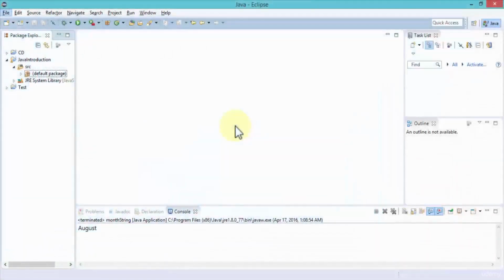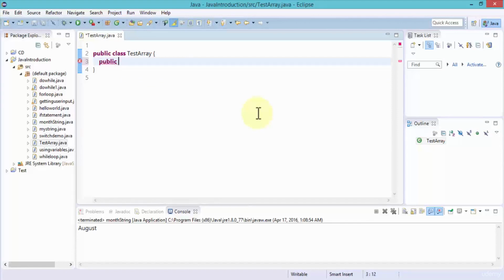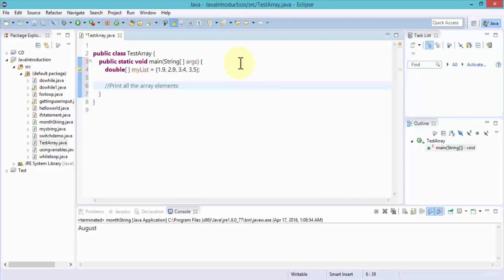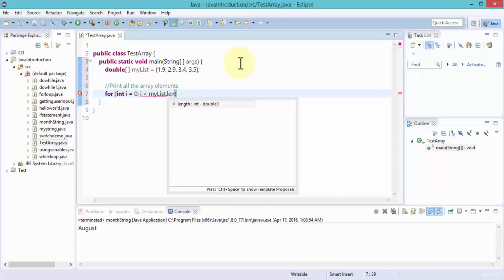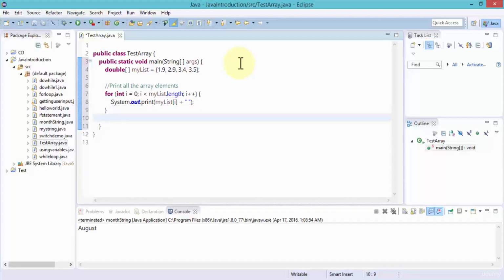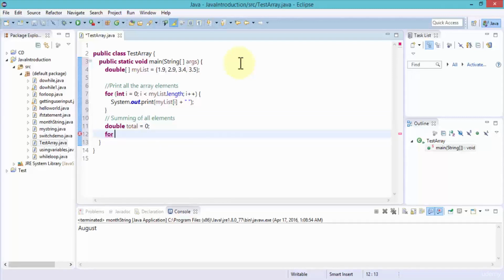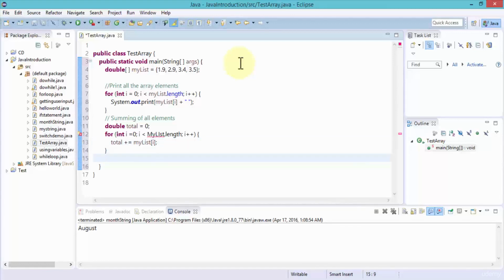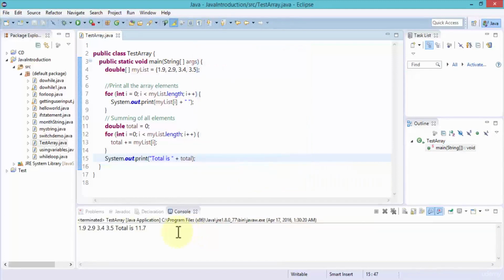27 - What is an Array